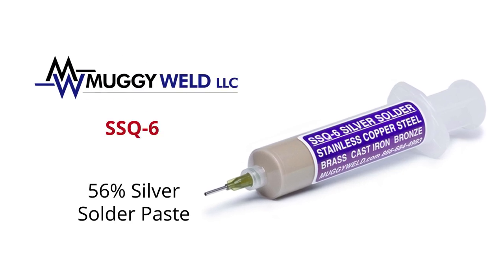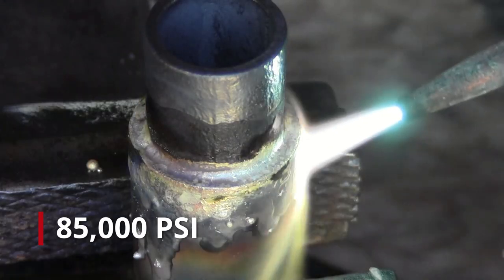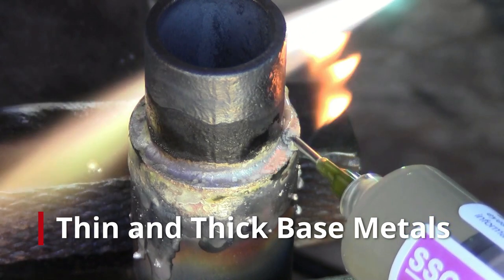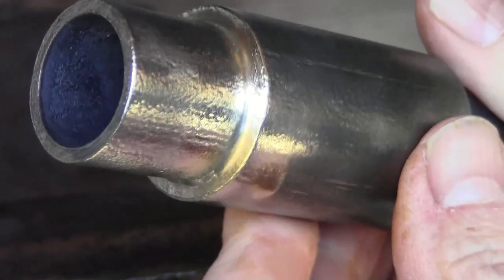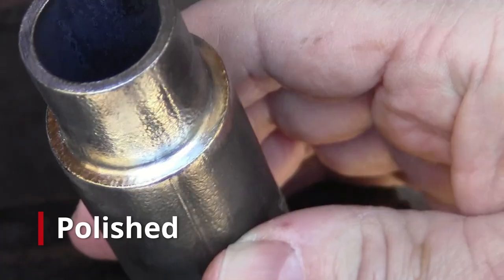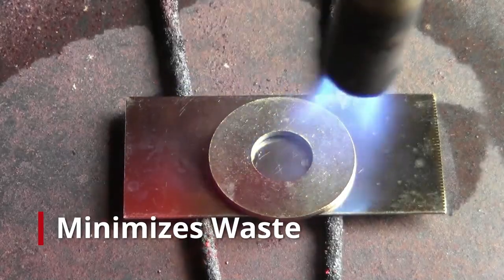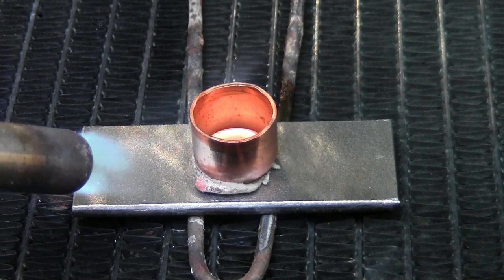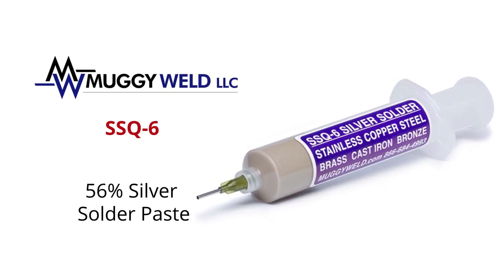Muggy Weld SSQ-6 Product Video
SSQ-6 silver solder paste is a modified version of SSF-6 silver solder, presented in a handy 1 oz syringe for precision applications. SSQ-6 is formulated with the flux incorporated into the solder, allowing for easy one-handed application.

SSQ-6 can be used in any position on a variety of metals from steel to stainless to cast iron to gold to silver, with nearly any torch.  And the resulting bond is strong--85,000 psi.